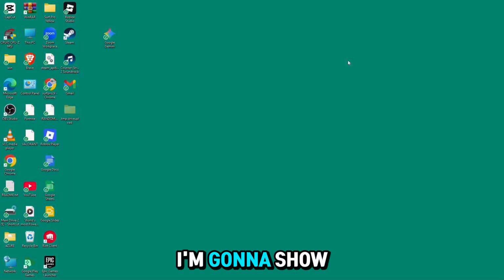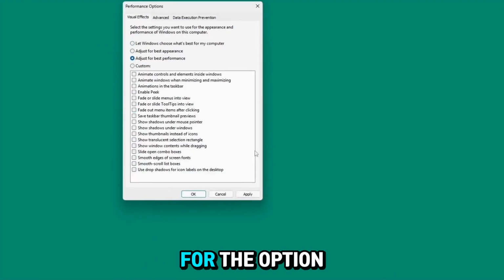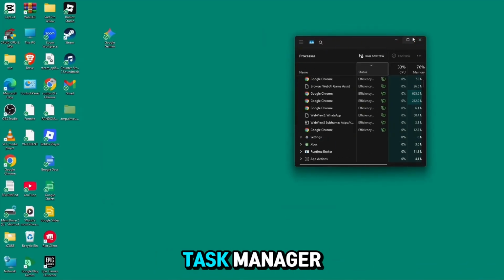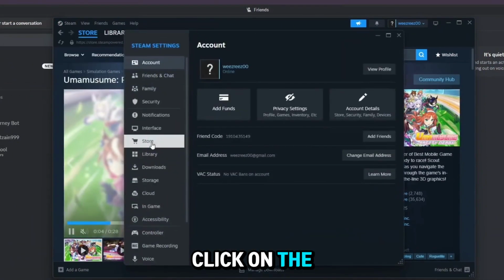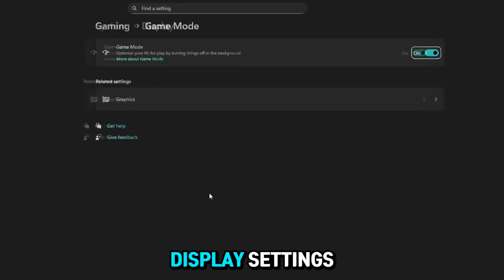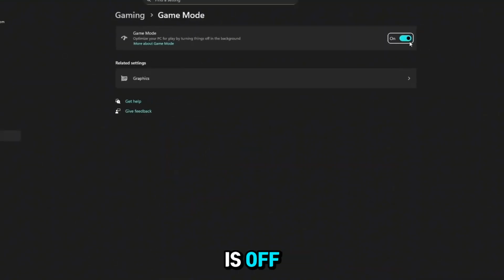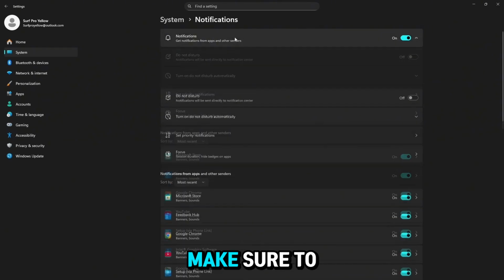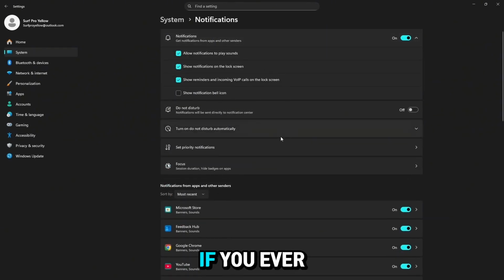How to Optimize Windows 11 for Gaming (2026) | Boost Performance & Speed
Want to optimize Windows 11 for gaming in 2026? In this step-by-step guide, we’ll show you how to tweak system settings, improve performance, and optimize your hardware for the best gaming experience on Windows 11. Whether you’re adjusting visual effects, updating drivers, or tweaking power settings, this tutorial covers all the latest methods to get the most out of your gaming setup on Windows 11.

Timestamps:
00:00 – Intro
00:10 – Steps to Optimize Windows 11 for Gaming